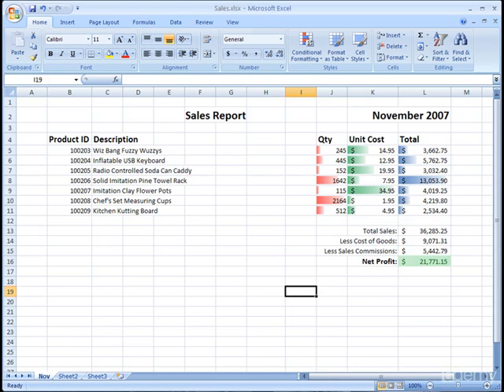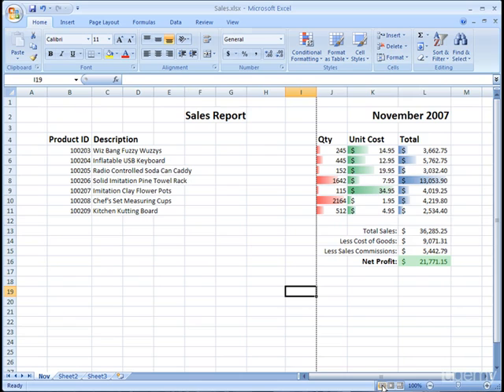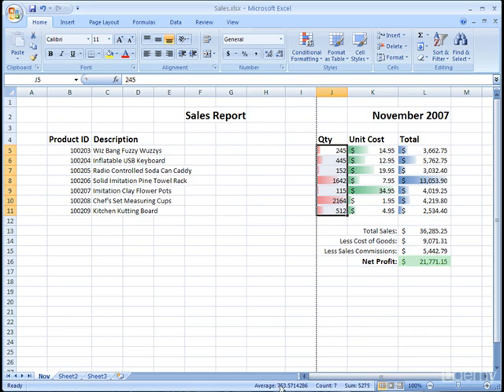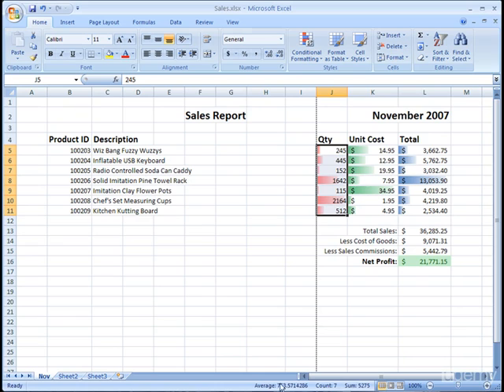The Information Bar